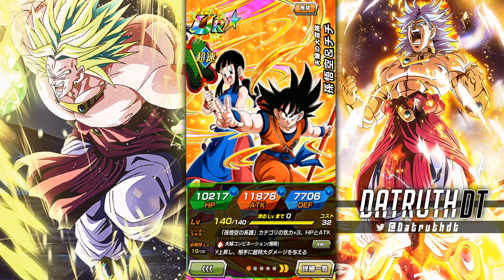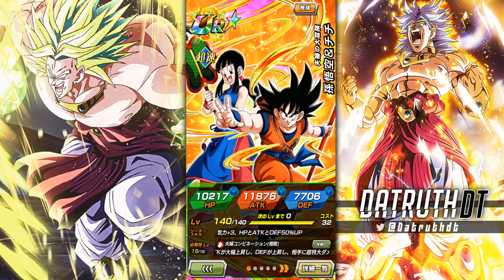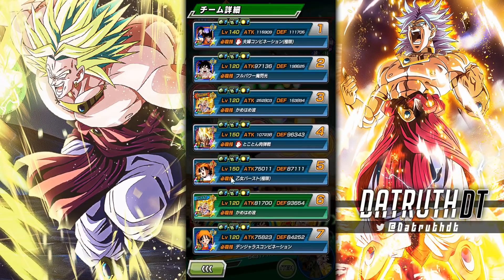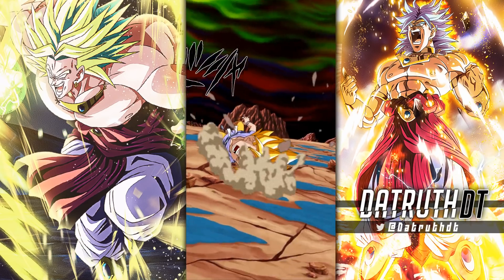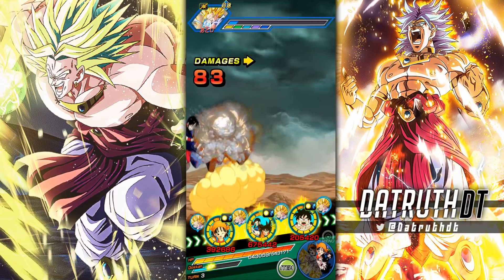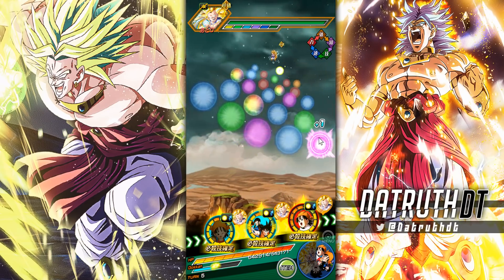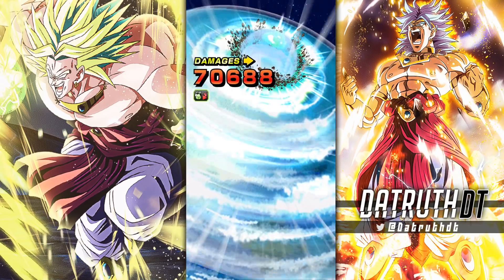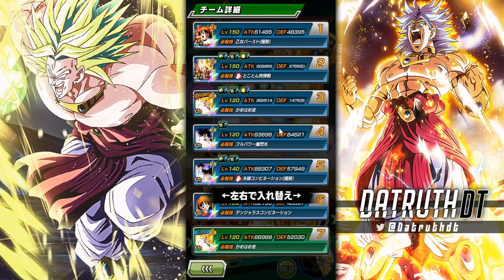THEY ARE OK! LEVEL 10 LINKS 100% RAINBOW STAR EZA GOKU & CHI CHI! (DBZ: Dokkan Battle)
Video Title: THEY ARE OK! LEVEL 10 LINKS 100% RAINBOW STAR EZA GOKU & CHI CHI! (DBZ: Dokkan Battle)